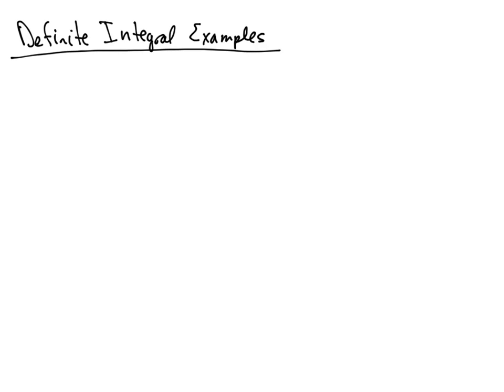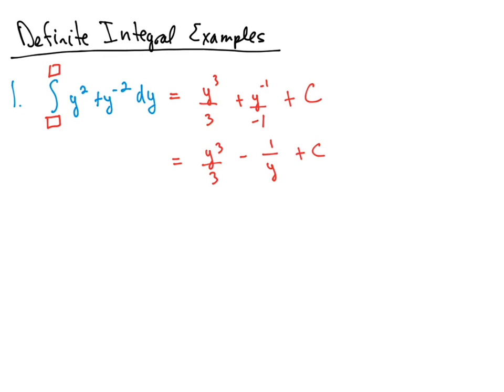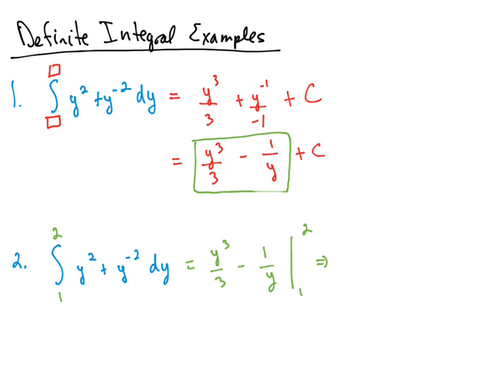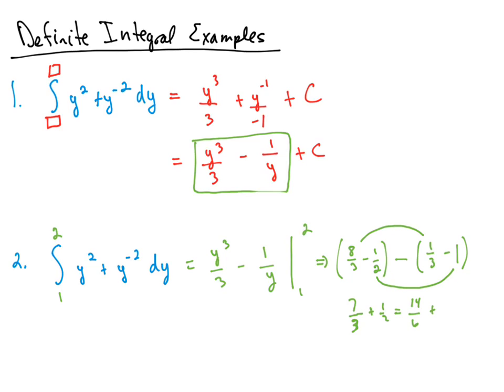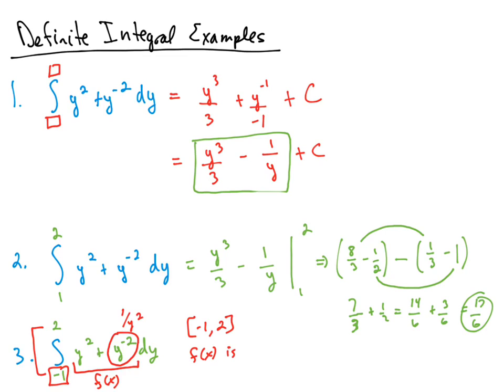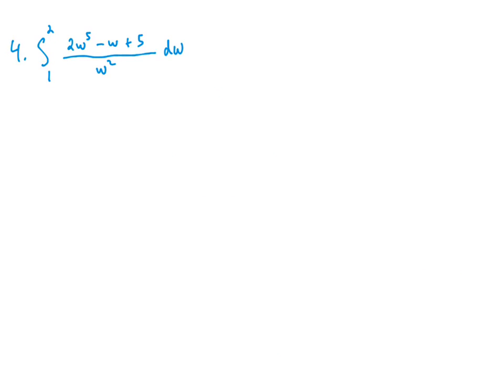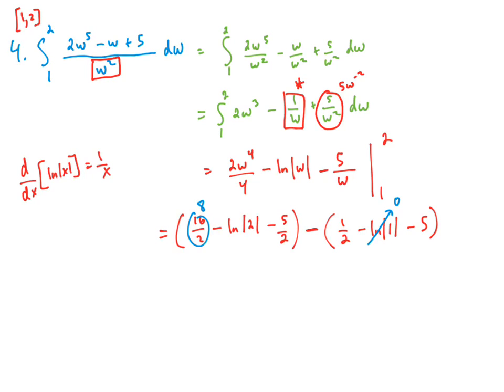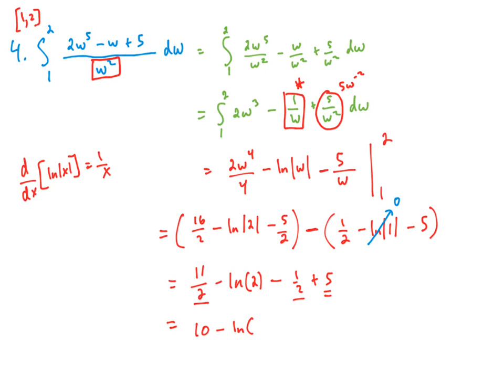Definite Integral Examples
This video shows how to compute definite integrals.